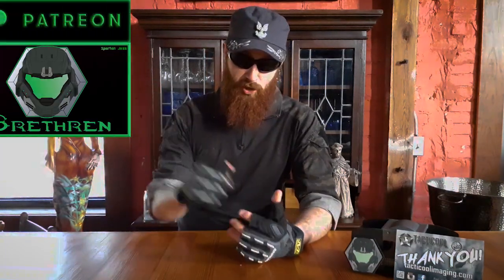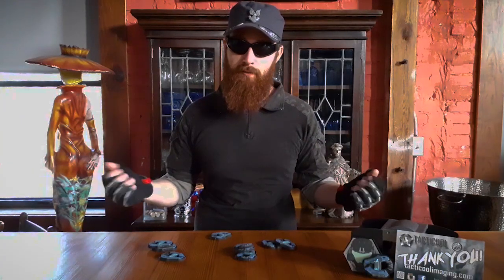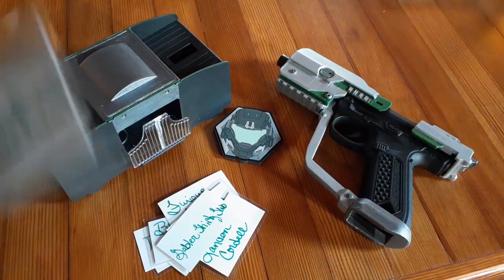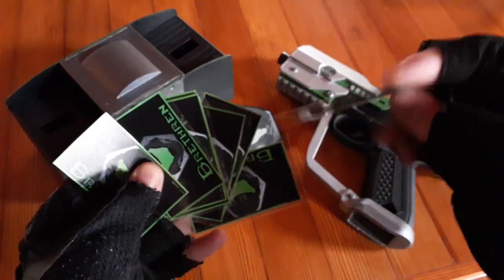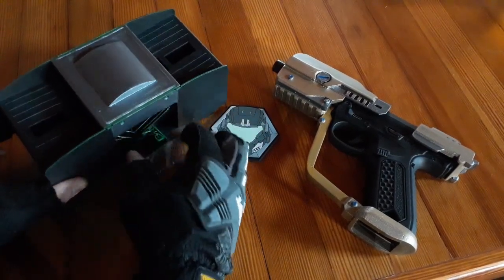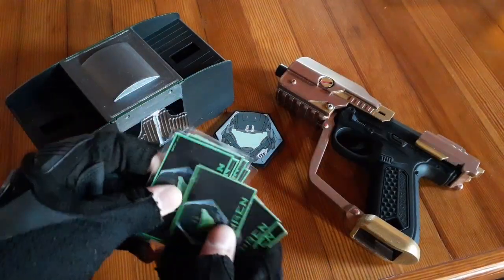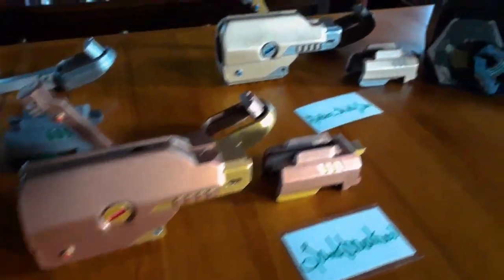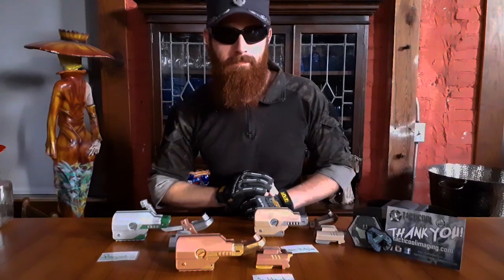Halo 5 Magnum Give Away! - The 4th Spartan Brethren Raffle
Welcome to the 4th Spartan Brethren Raffle!

This video will determine which one of my Spartan Brethren Patreon supporters will be winning one of the three Halo 5 magnum kits that are designed for the AAP-01 by LuLuCrafting_Girl.

For the Brethren who won't be winning one of these kit, don't worry! Every Spartan Brethren will be obtaining a new Halo inspired patch, provided by Tacticool Imaging.

I'd like to share my appreciation to Tacticool Imaging, Alpha to Zeta Industries and LuLuCrafting_Girl for helping support today's raffle.